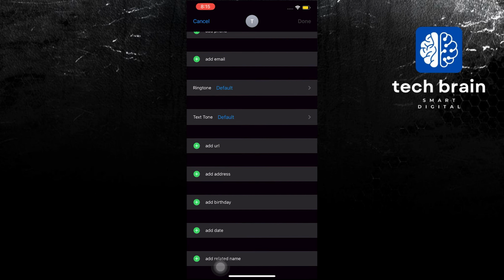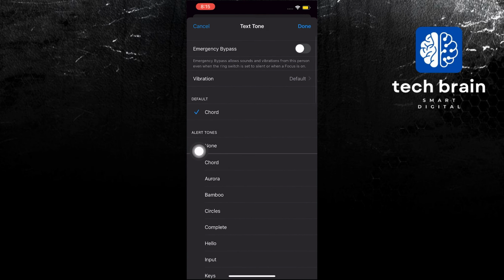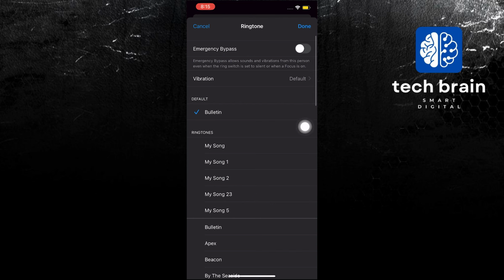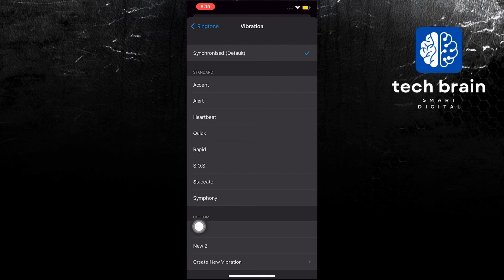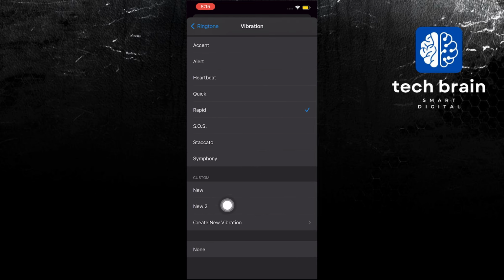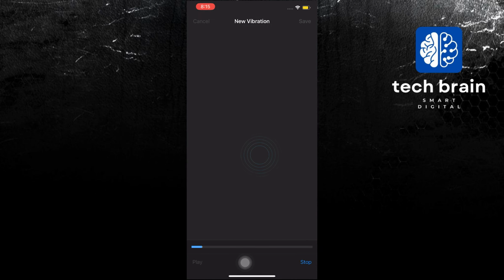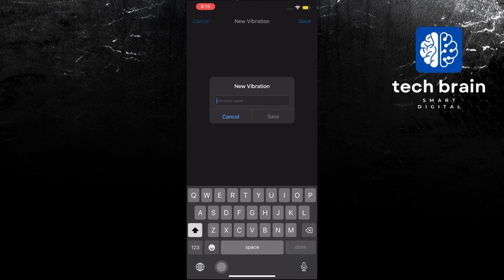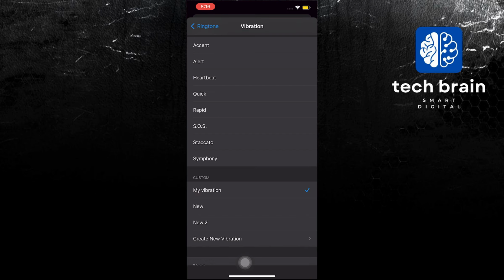How to Create CUSTOM Vibration on iPhone (Easy)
In this video, you will learn How to Create CUSTOM Vibration on iPhone just by following this easy step-by-step tutorial!